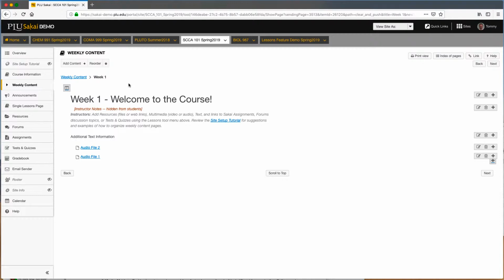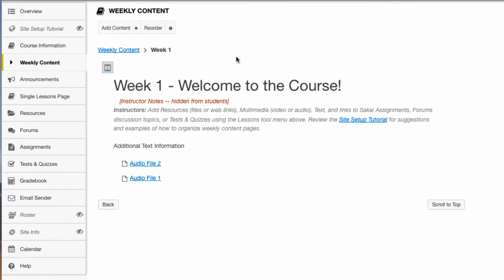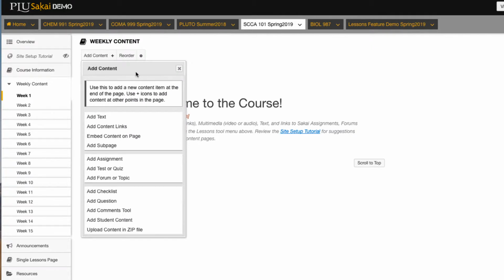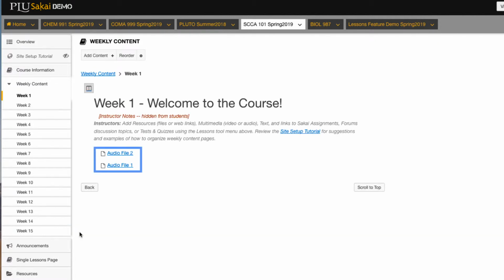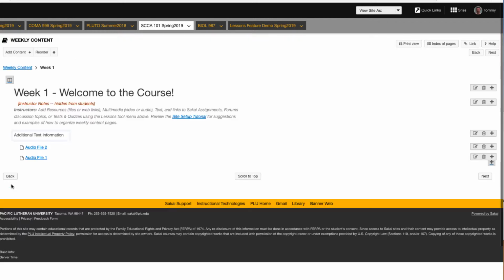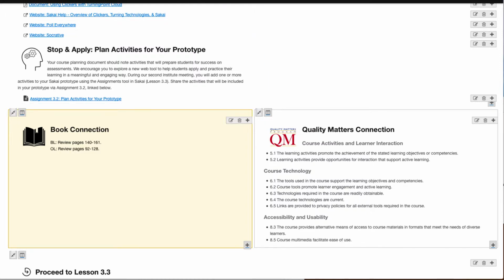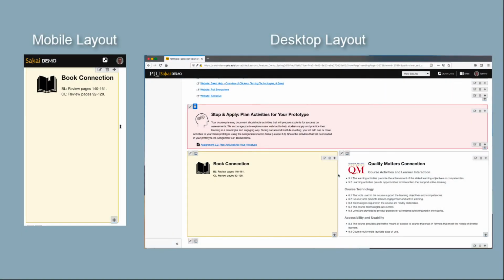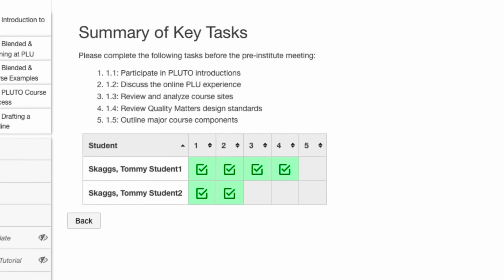What's New in Sakai 12? - Lessons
Subpage Navigation on the Tool Menu 0:46
Improvements to Page Editor Controls 1:11
Sections and section breaks 2:20
Interactive Checklists 3:26
Knowledge Base links 3:48